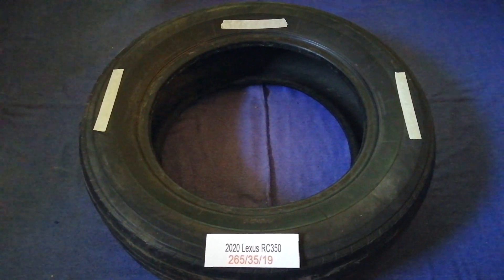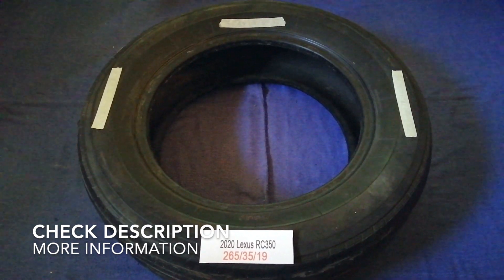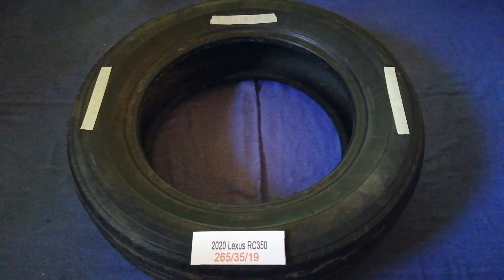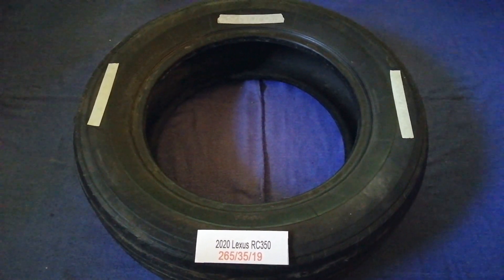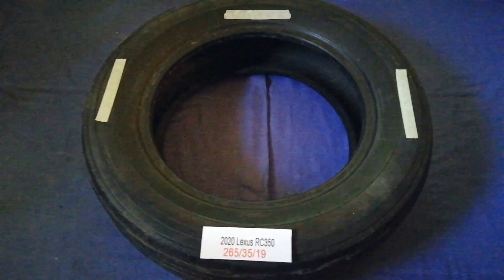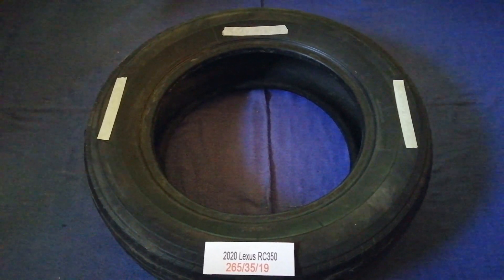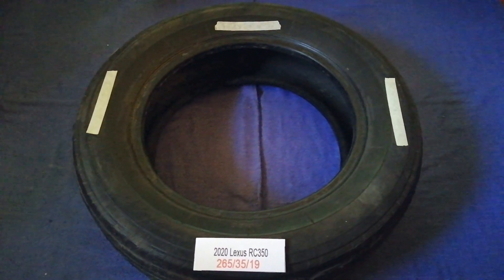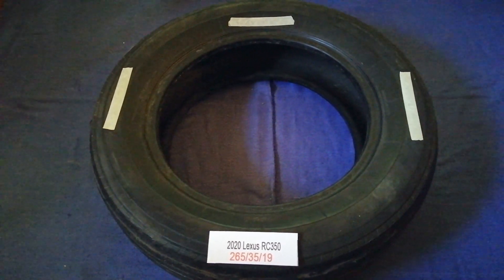🚗 🚕 2020 Lexus RC350 Tire Size 🔴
2020 Lexus RC350 Tire Size
2020 Lexus RC350 Tire Size